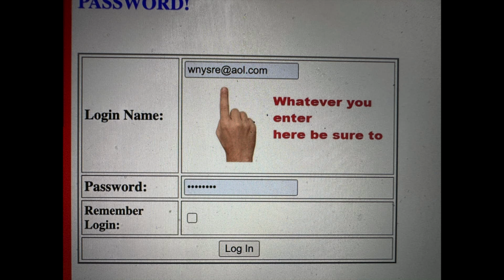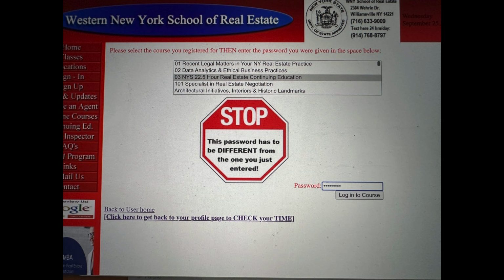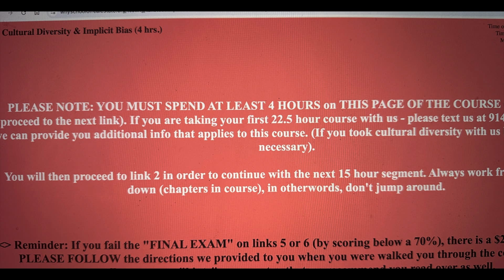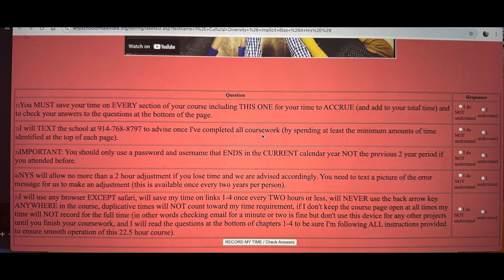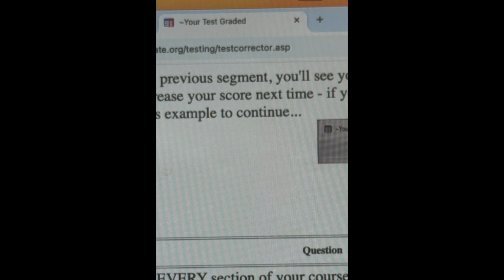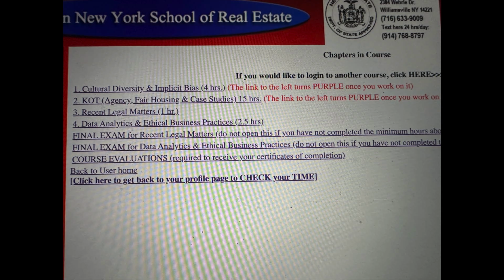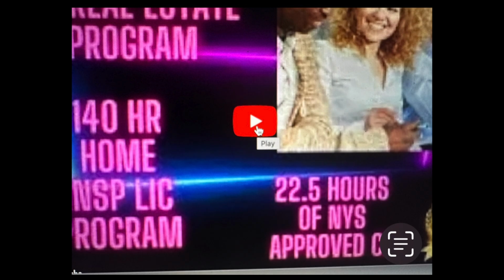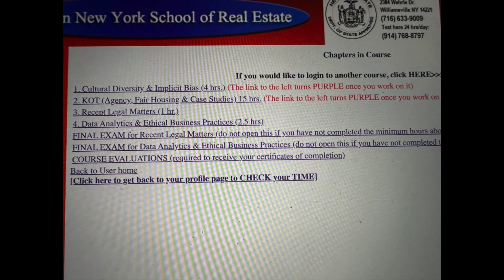22.5 hour Online Course Quick Start Guide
A short review of the steps needed to access your 22.5 hour course to renew your NYS real estate salesperson or brokers license.